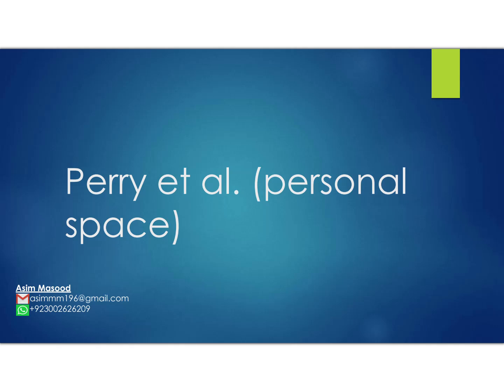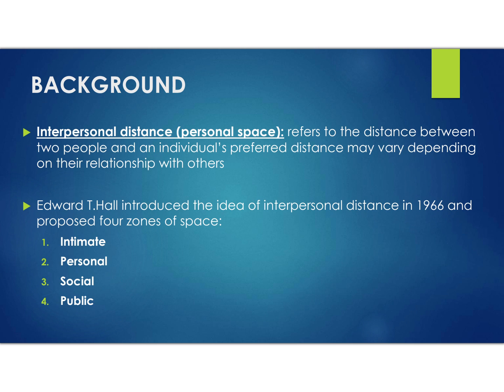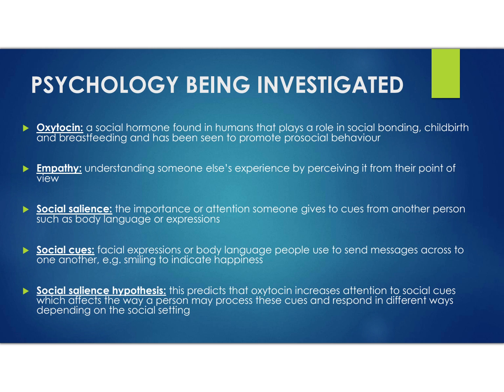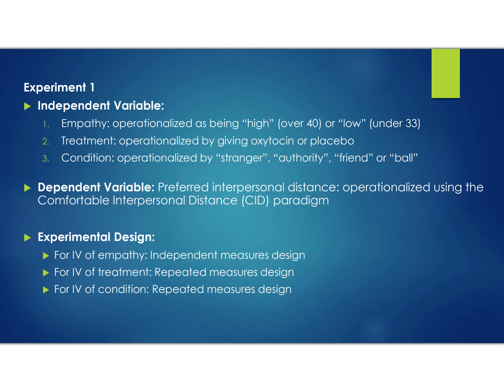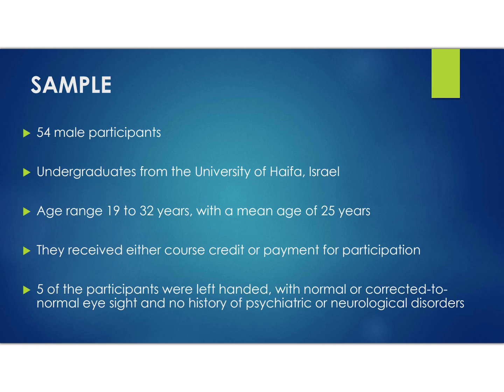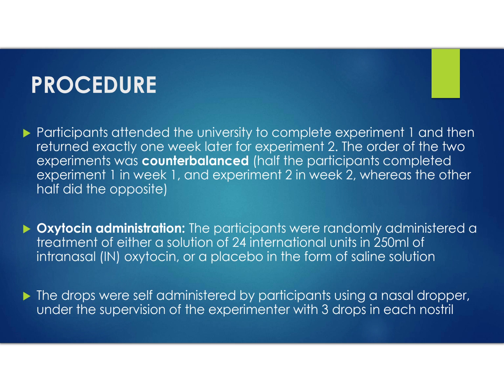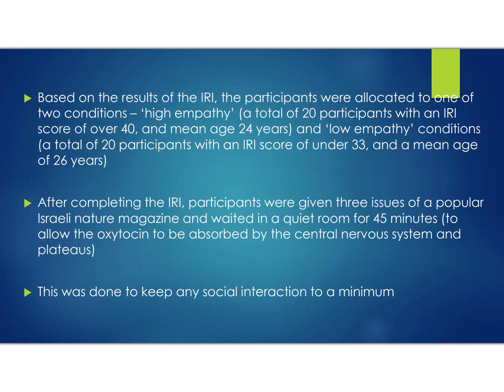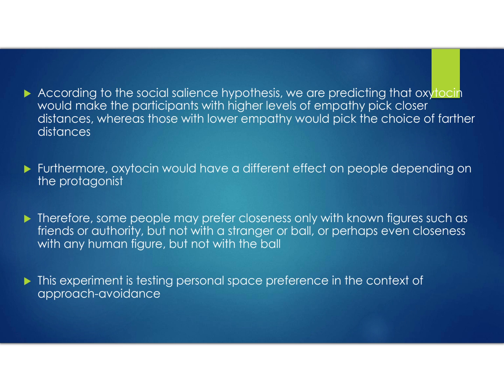Perry et al (personal space) - Re-upload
Summary of the Perry et al study (personal space)
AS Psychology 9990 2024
Social Approach